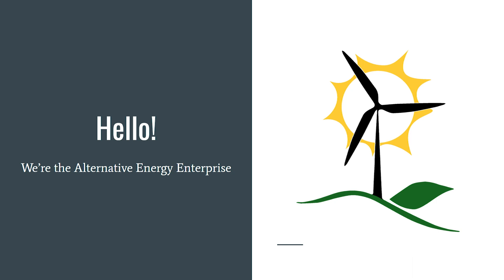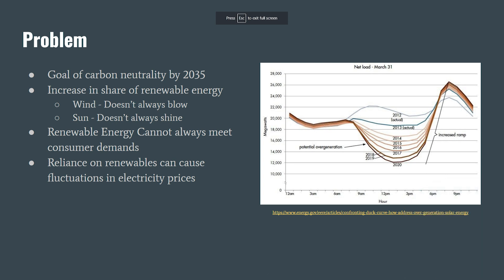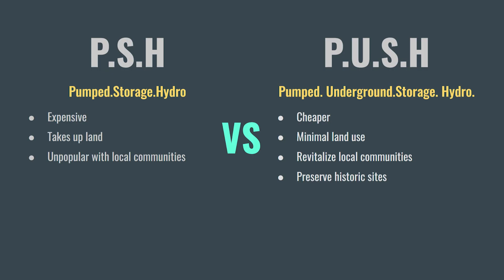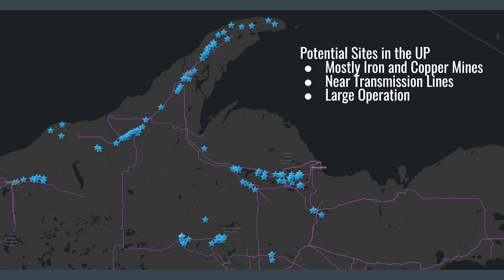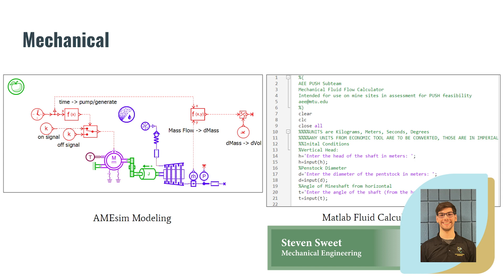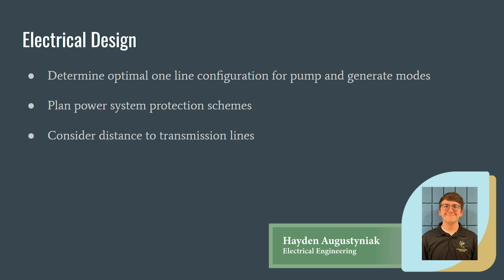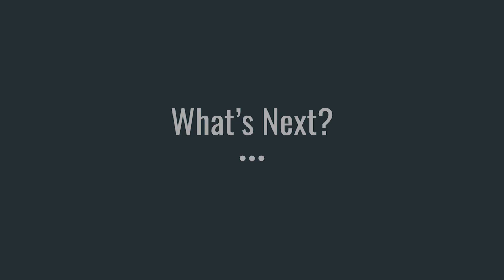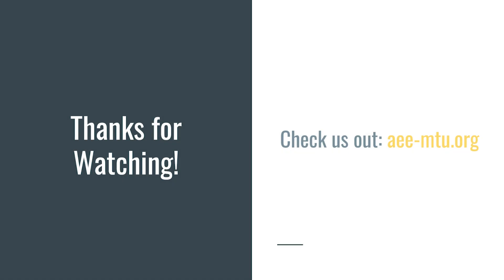107. Alternative Energy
Project Overview: The Alternative Energy Enterprise's Pumped Underground Storage Hydro (PUSH) team currently focuses on the site assessment and feasibility of potential PUSH systems installed in abandoned mining infrastructure. The main planning areas include civil site construction, economic analysis, environmental testing, and powerplant design. The team aims to provide site planners of power utilities and cooperatives with adequate information to make an initial feasibility assessment of a proposed PUSH site. This encourages the deployment of energy storage in the form of PUSH and provides electric grid stability during the clean energy transition.

Team Leaders:  Hayden Augustyniak, Electrical Engineering
 Keira Houston, Civil Engineering

Advisor:  Joe Azzarello, Chemical Engineering
 Adrienne Minerick, Chemical Engineering

Background:   Alternative Energy Enterprise (AEE) provides opportunities for students in multiple academic disciplines to research and develop alternative energy sources. Projects, research, and development are done in conjunction with industry sponsors to produce viable solutions to real-world energy problems. Each team is interdisciplinary and receives rewarding hands-on experience while working on challenging real-world problems and seeking innovative solutions.